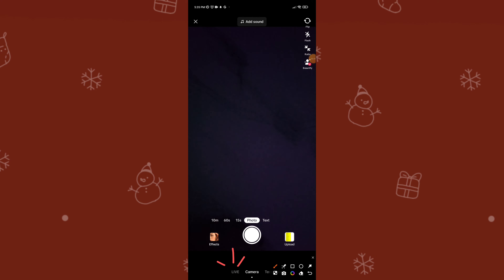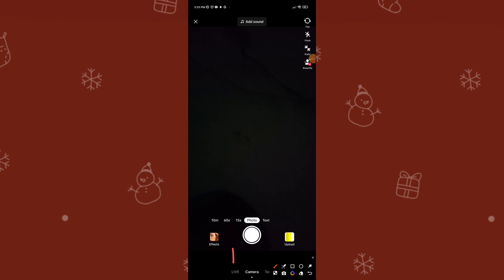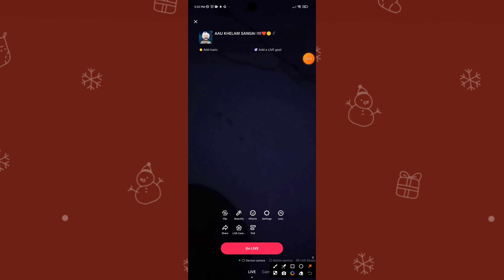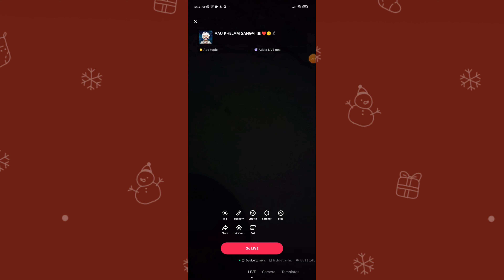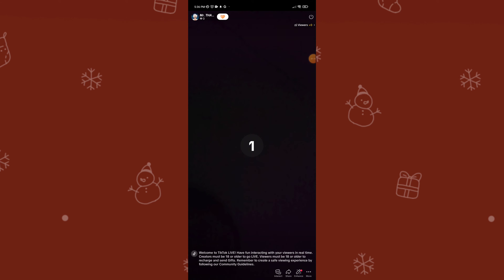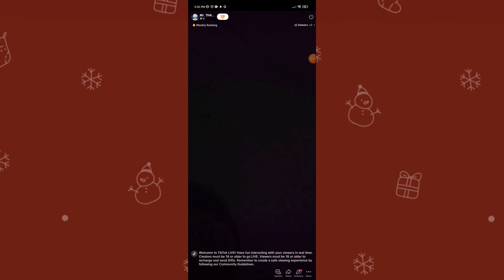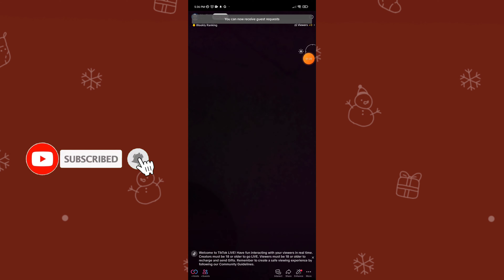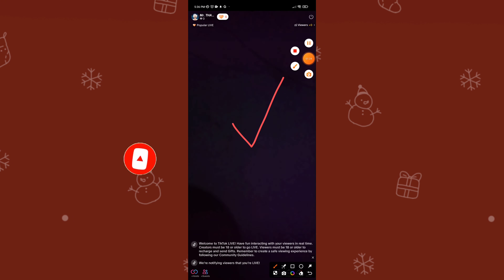How to Go Live on TikTok?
In this tutorial, we'll guide you through the steps to go live on TikTok. Going live on TikTok is a fantastic way to engage with your followers in real-time, share exciting moments, and build a stronger connection with your audience.

Whether you're a content creator, influencer, or just looking to connect with friends, going live is a powerful feature to utilize. Join us as we explore the process of going live on TikTok, from enabling the feature to interacting with your viewers during the broadcast. Let's dive in and take your TikTok experience to the next level with live streaming.